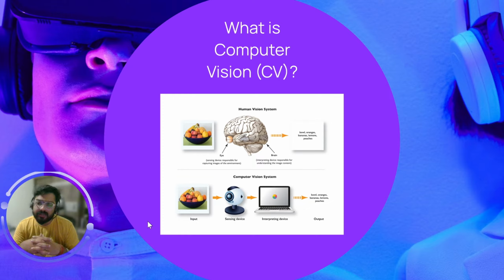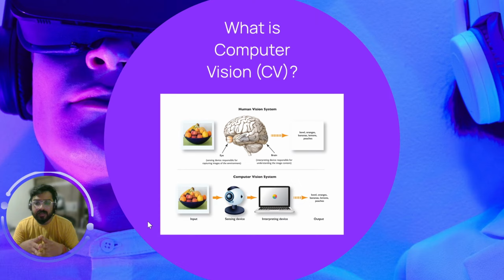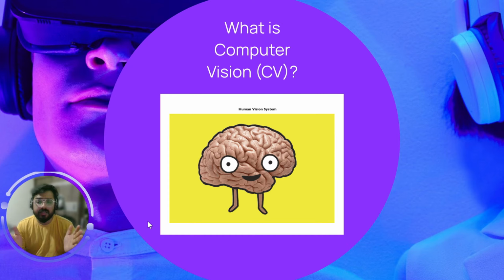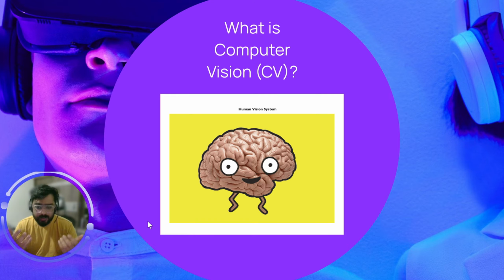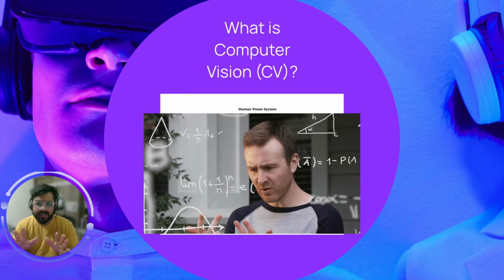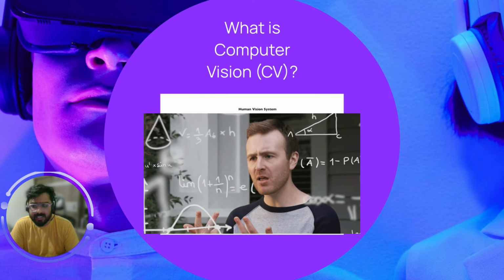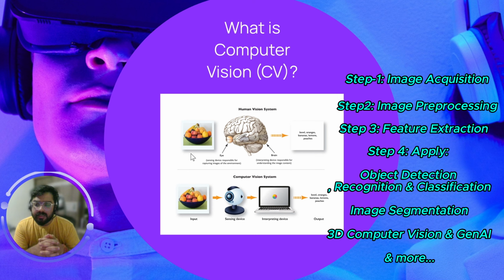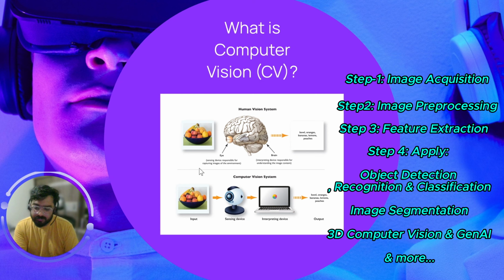What is Computer Vision? | Computer Vision Tutorials & Course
In this short and insightful video, we take you on a journey into the fascinating world of computer vision. Have you ever wondered how machines can see and interpret the visual world just like humans? Well, that's where computer vision comes in!

Join us as we break down the complexities and demystify the magic behind this revolutionary technology. From its early beginnings to the mind-blowing applications it offers today, we'll explore the key concepts and techniques that make computer vision a game-changer in various industries.

So, sit back, relax, and let's embark on this captivating journey through "What is Computer Vision?" Get ready to open your eyes to a whole new world of possibilities with computer vision!